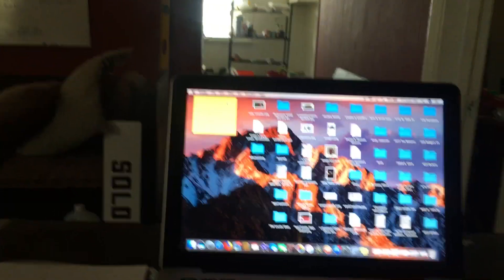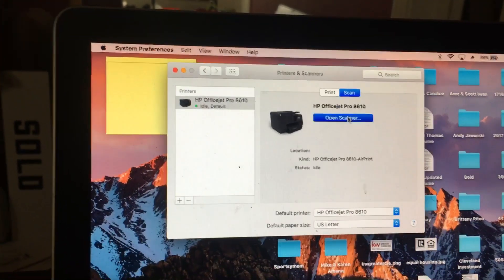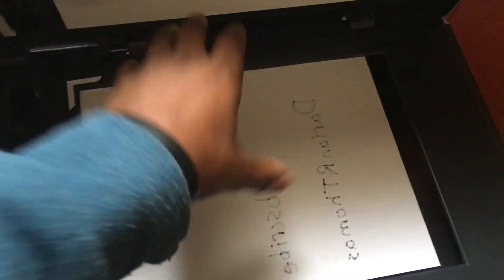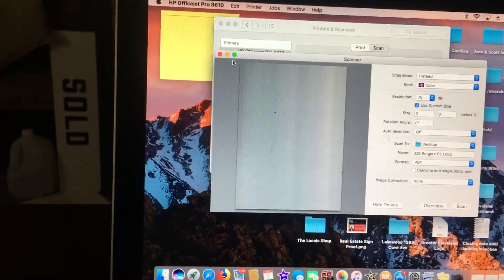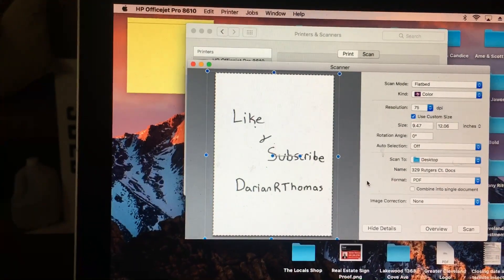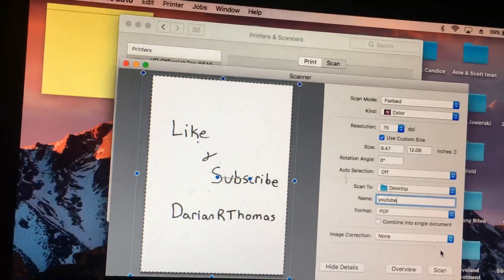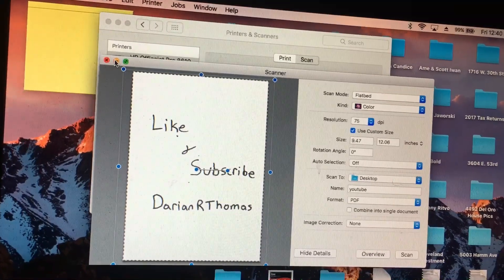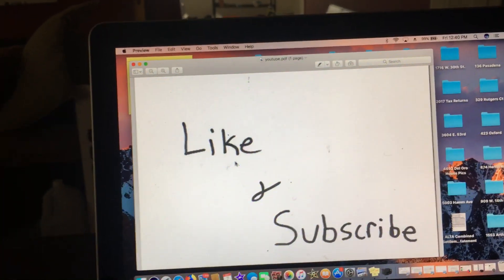How to scan a document from a Officejet Pro printer to your computer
I teach you how to scan a document using a Officejet Pro printer